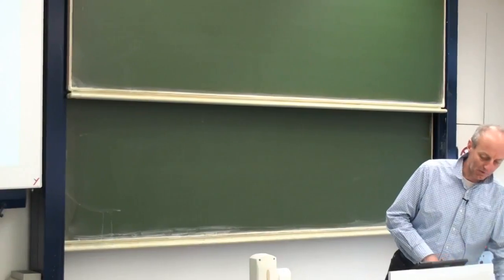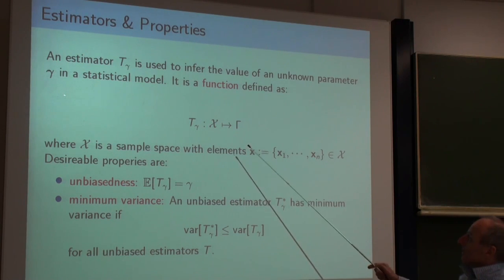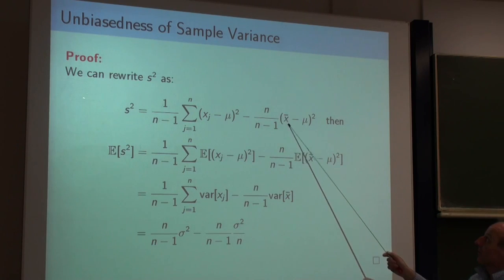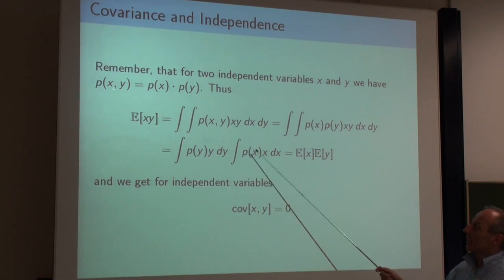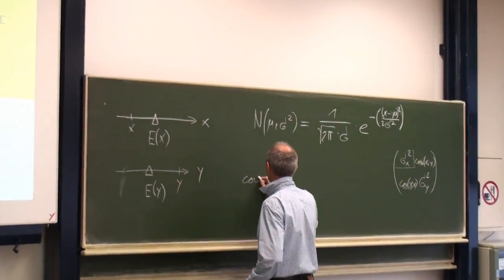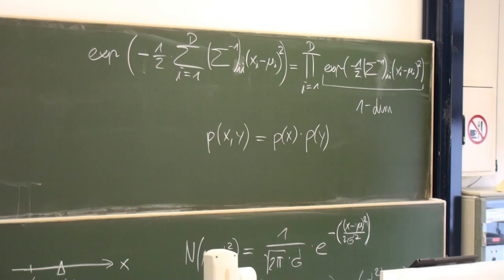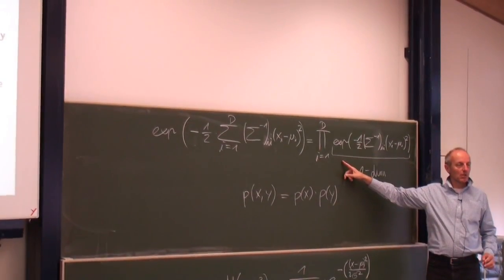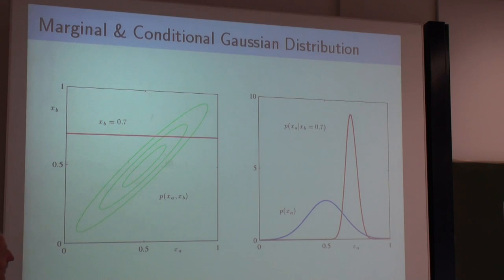Advanced Mathematics for Engineers